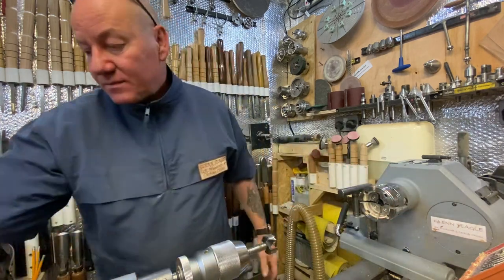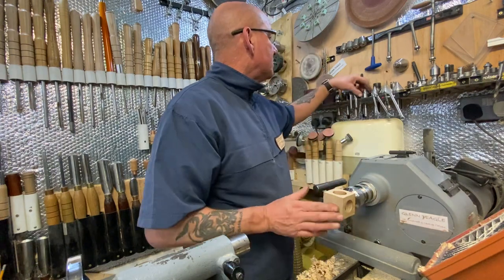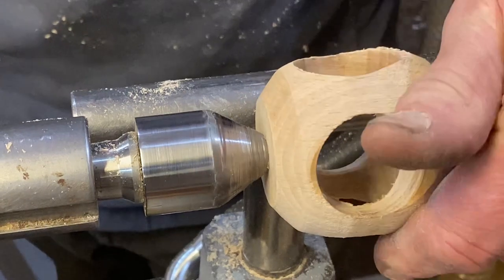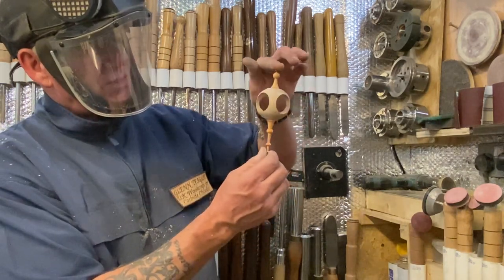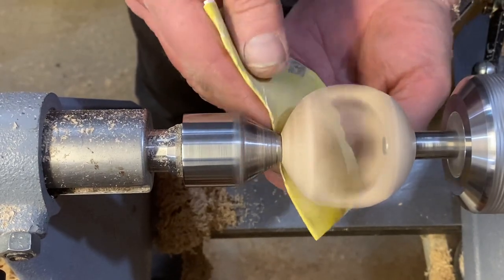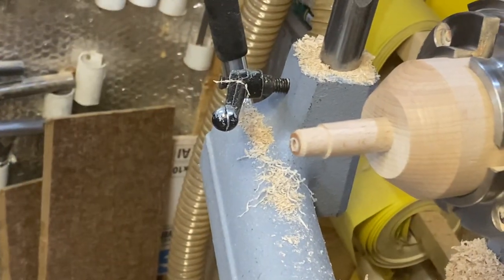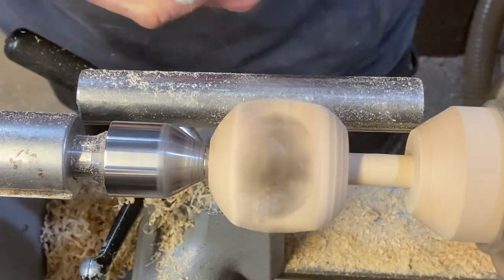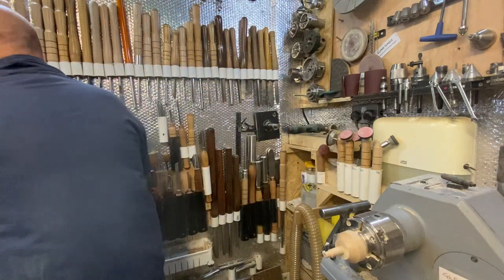Woodturning making Christmas ornaments/baubles with finials using my Carbide Chisels and other tools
In this video I am making Christmas ornaments using my Carbide Chisels and other tools.